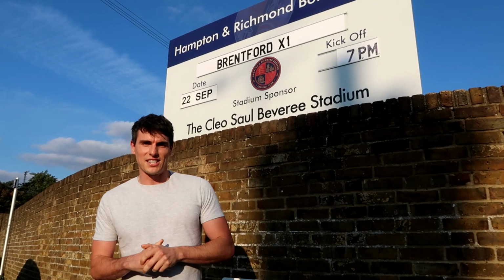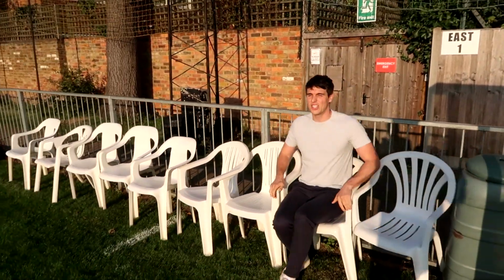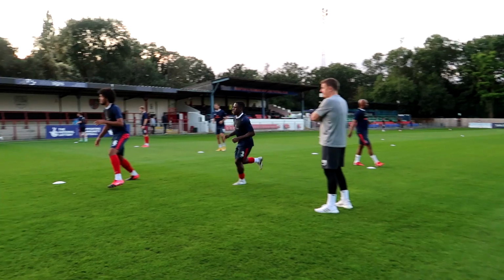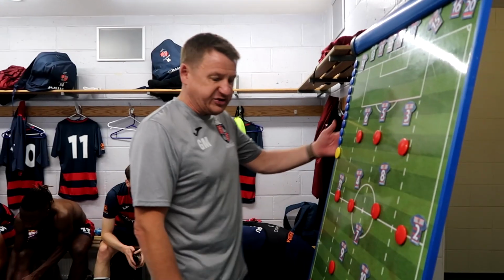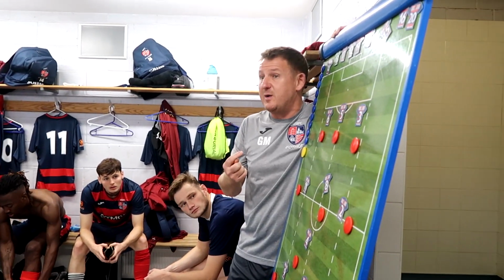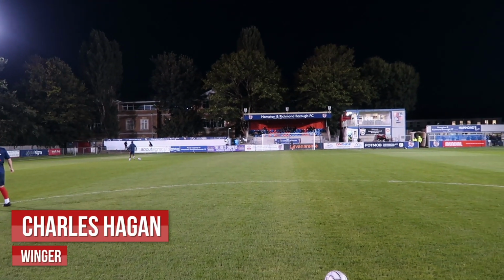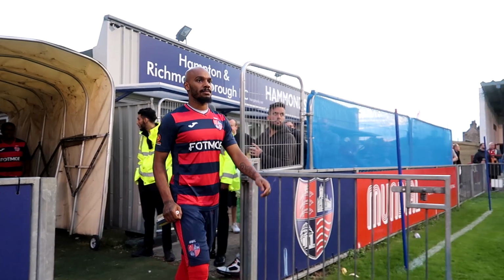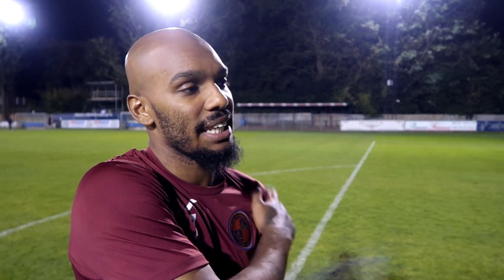AMAZING Pre Match Team Talk 🤯 (Hampton and Richmond Borough FC vs Brentford B) 🐝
Hello Non-League Legends!

Anyone got any petrol?!

Luckily enough we had half a tank to get us to "The Cleo Saul Beveree" stadium for Hampton and Richmond Borough vs Brentford B's in a friendly.

It was our first visit to a National League South side this season and we weren't disappointed, great facilities and decent football too! Scott will tell you what the foods like 🍔

Thanks to Seb for showings us around, the gaffer and for all the lads who got invovled.

Please keep supporting and sharing, we love the non-league community!

Catch you in the next one people,

Curly + Scott

📺 This manager’s team talk BLEW our minds 🤯 (Hampton and Richmond Borough FC vs Brentford B) 🐝